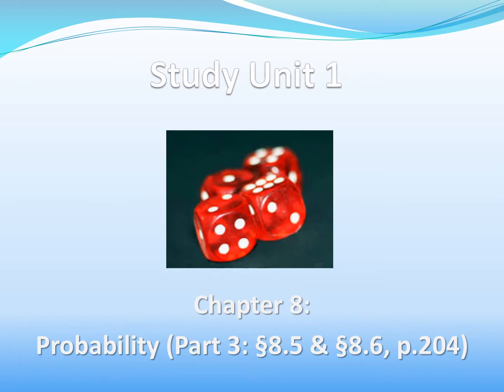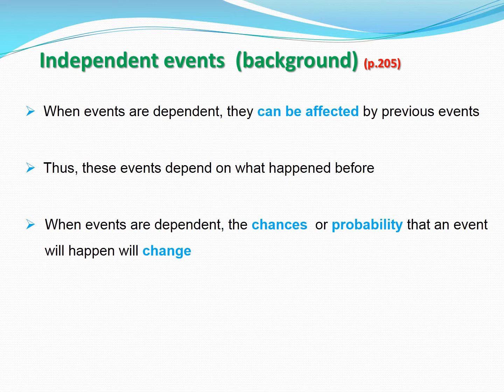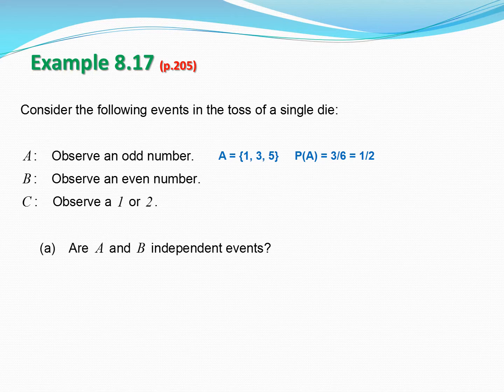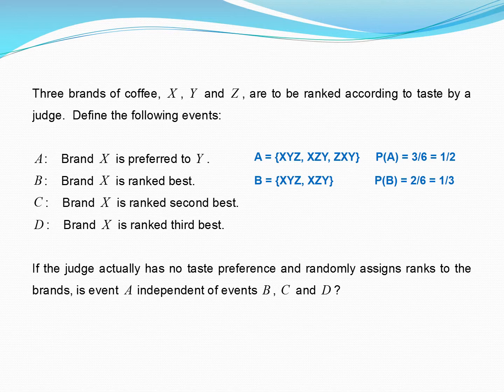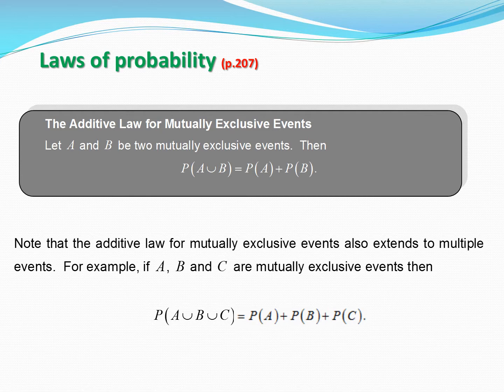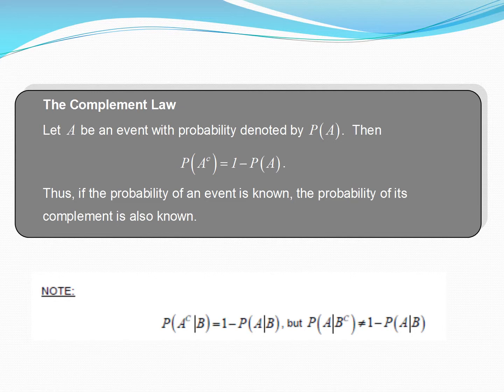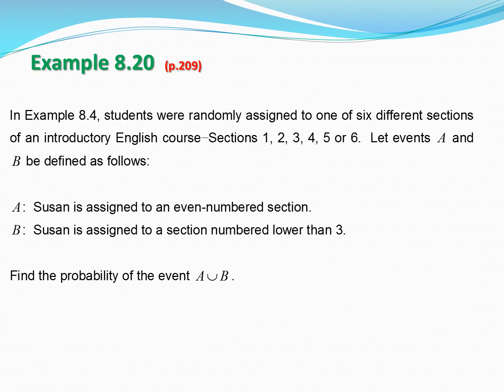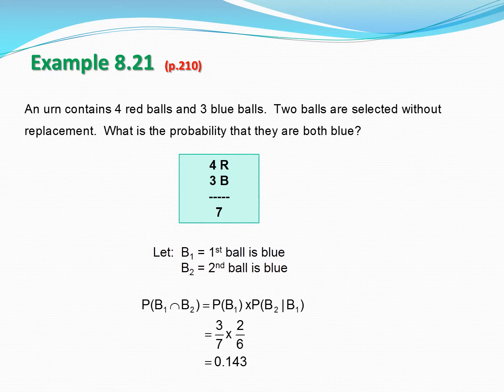SU 1_Chapter 8 (Part 3)_Video recording